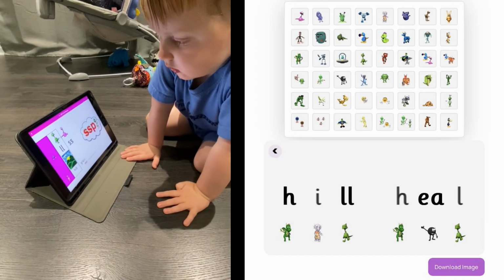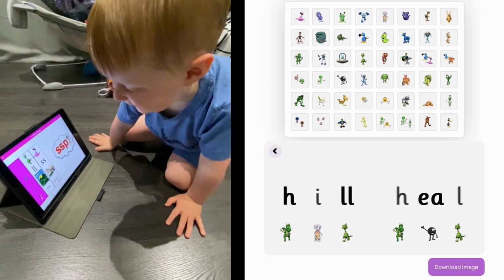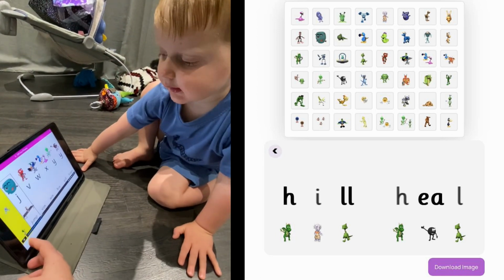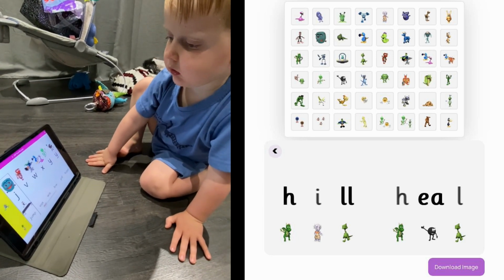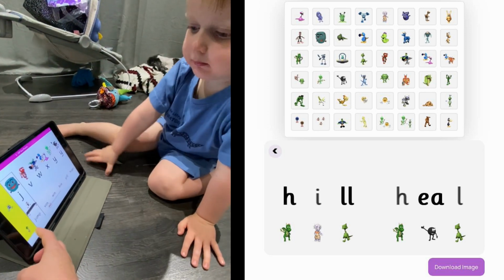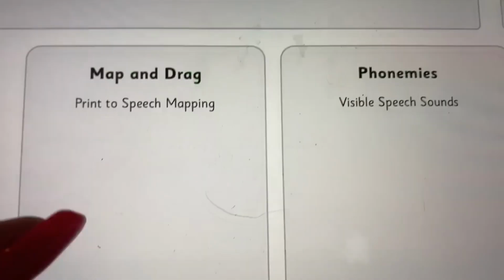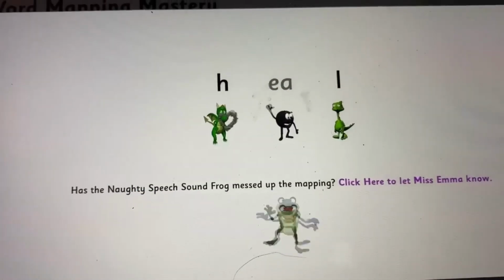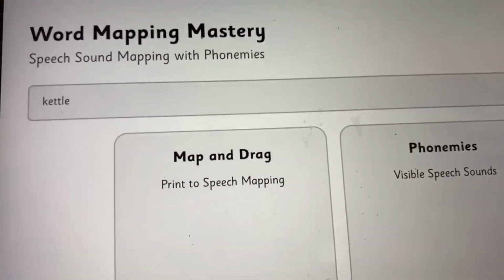Word Mapping Mastery: Toddlers Dealing with Accents and the Complexities of an Opaque Orthography!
WordMappingMastery.com